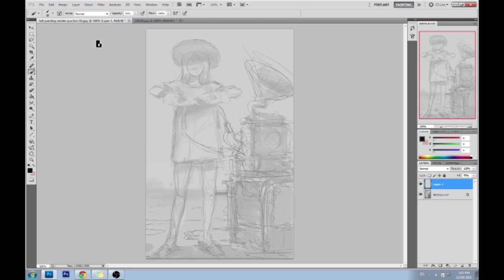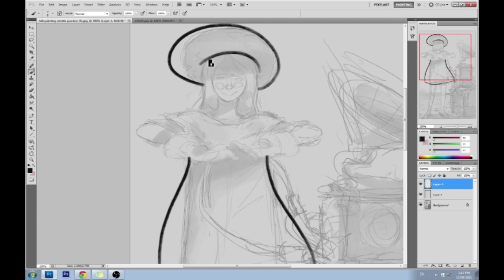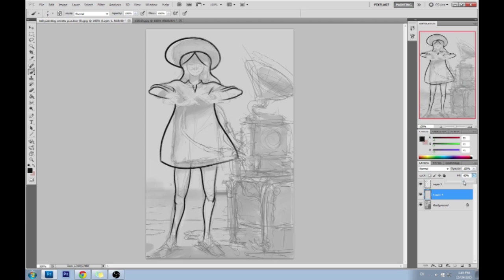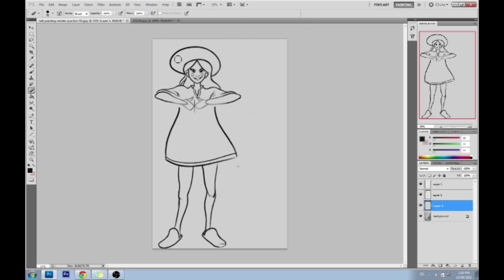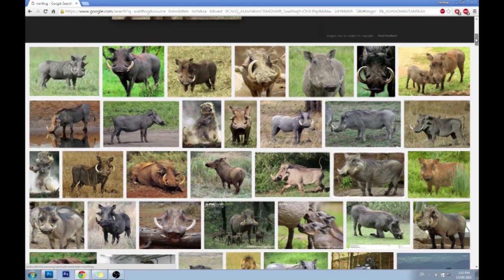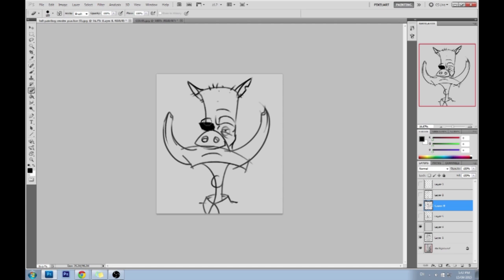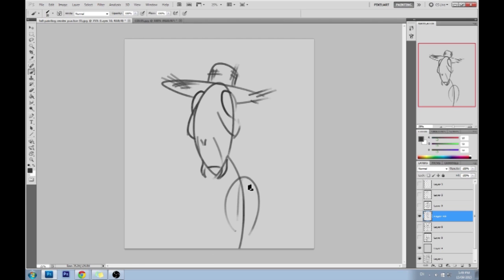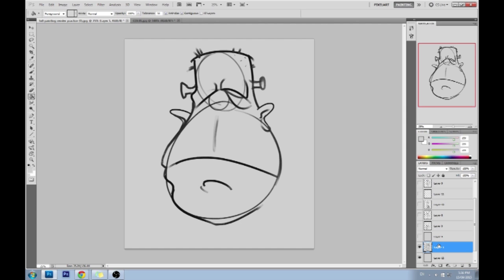Critique Hour! How I sketch and how to keep lines flowing and consistent!